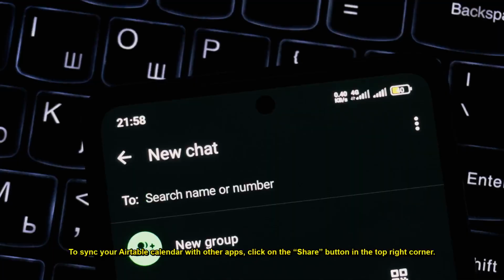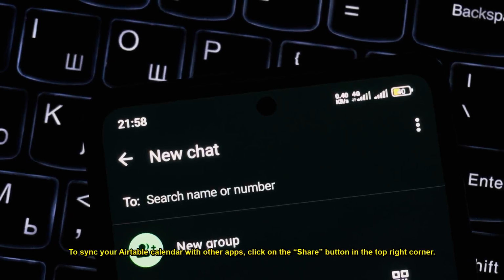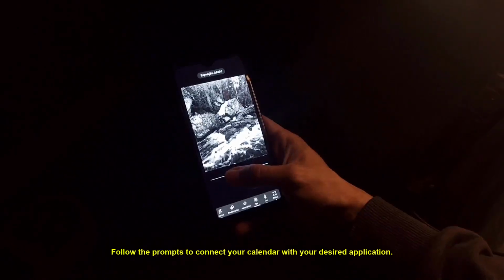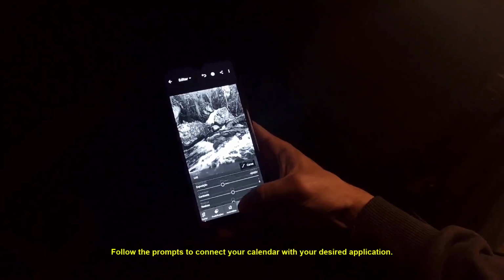How to register with Airtable for calendar views and sync - Easy Tutorial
Unlock the full potential of Airtable with our easy step-by-step tutorial on how to register and set up calendar views! Whether you're a beginner or looking to enhance your productivity, this video guides you through the registration process and shows you how to sync your data effectively. Discover tips and tricks to maximize your Airtable experience and streamline your workflow.